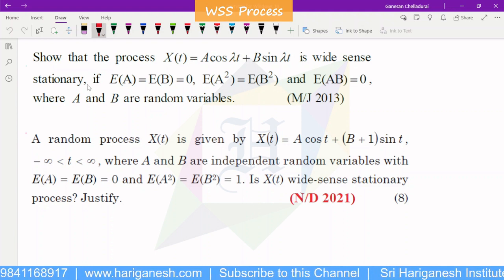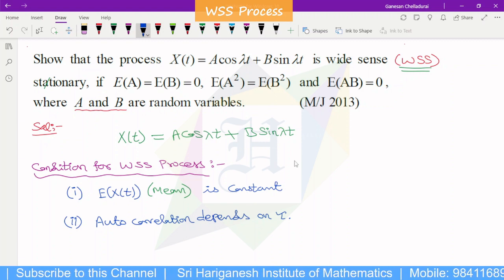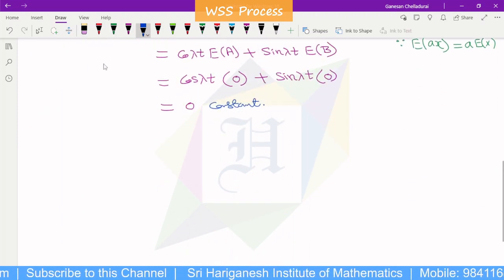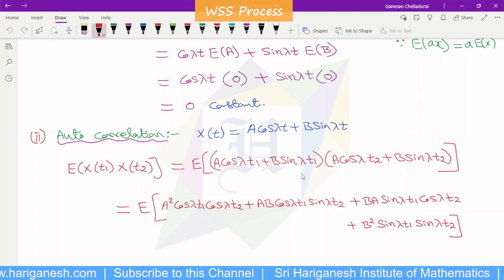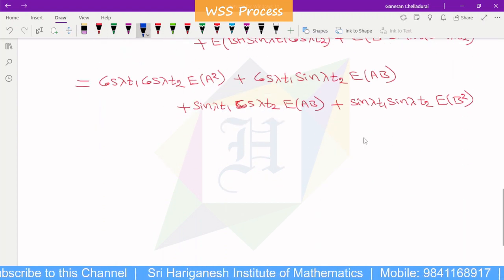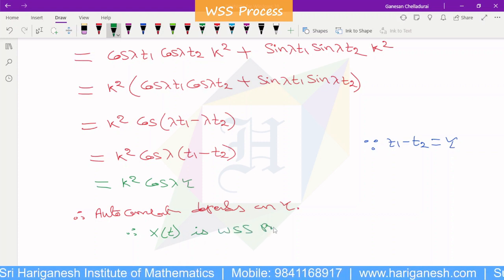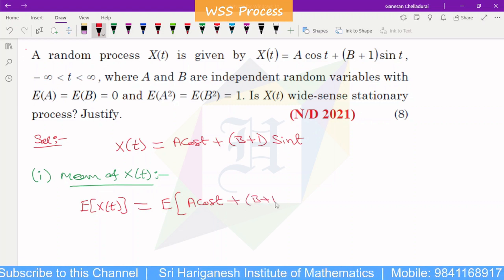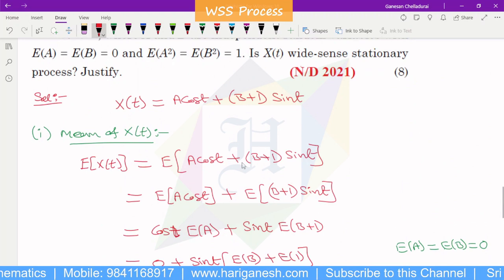WSS Process | Problem 1 | PQT, PRP, P&S | Second Year (4th Semester)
CSE
AI & DS